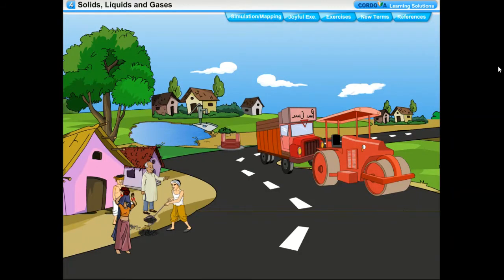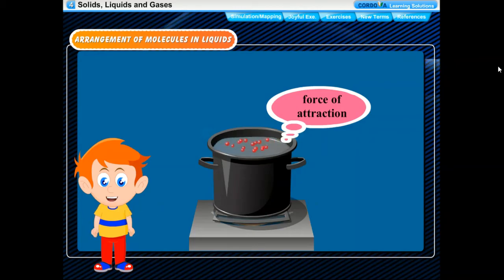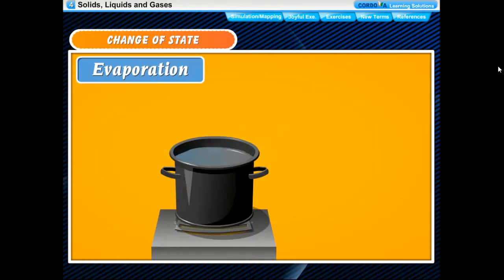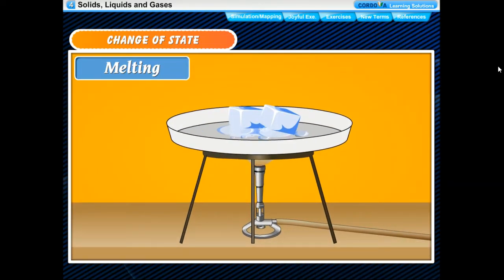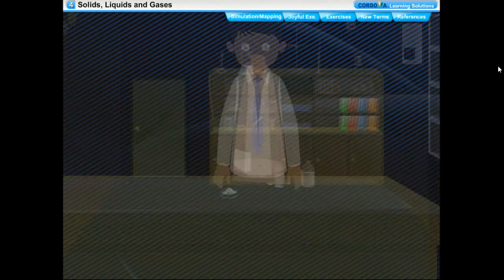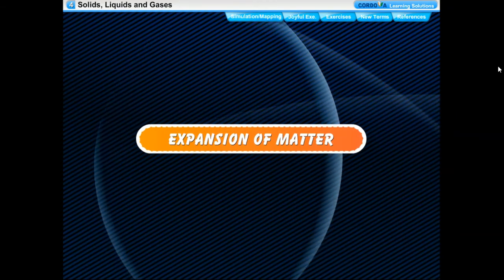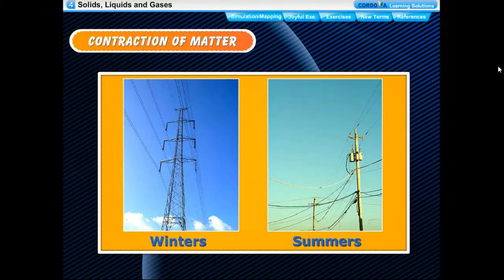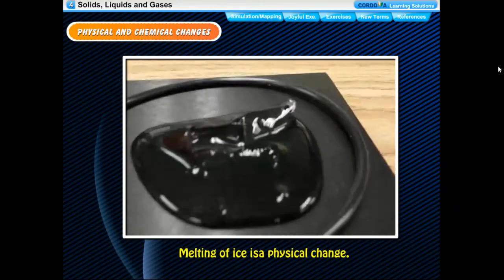Class - 5 (Mastering Science) Ch - 4 (Solids, Liquids And Gases) Reading